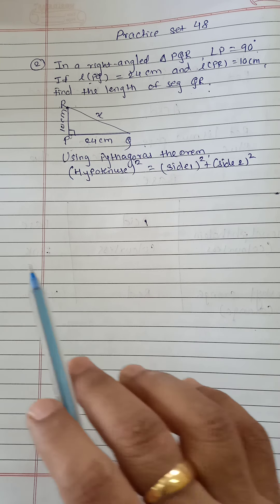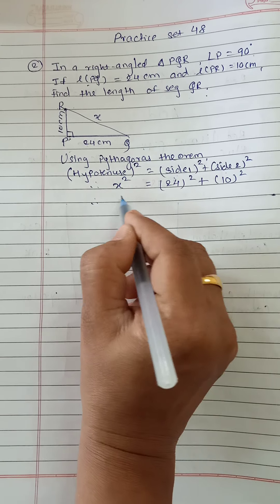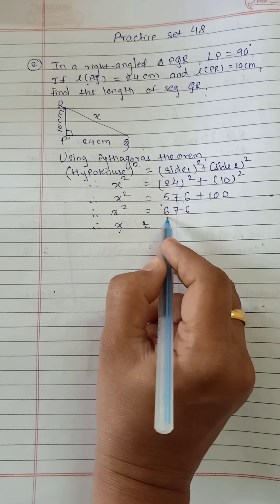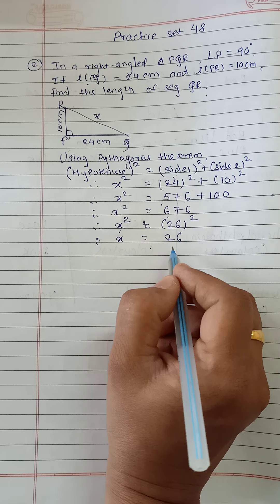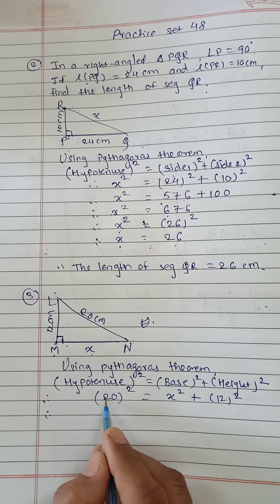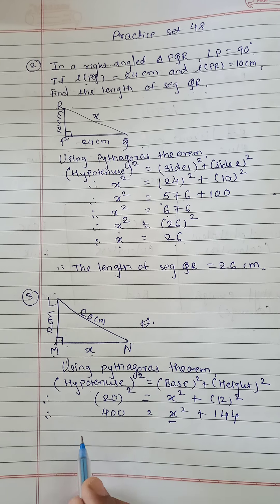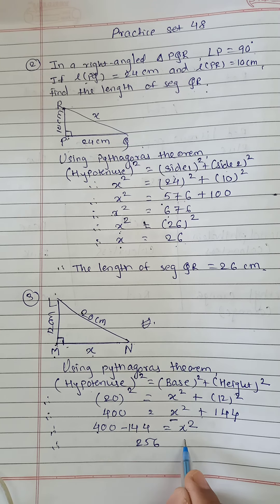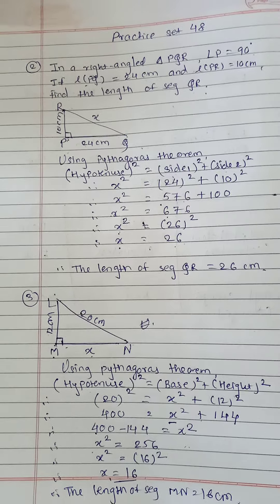Std:7 : Pythagoras theorem: Practice set :48(2,3)